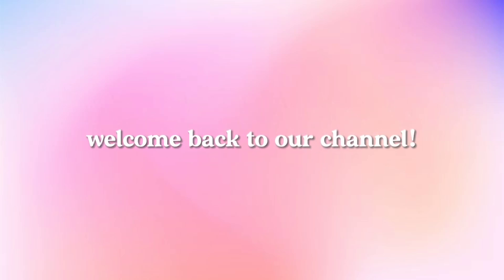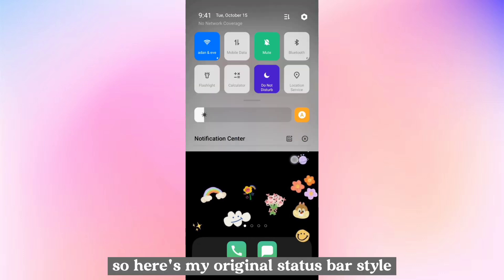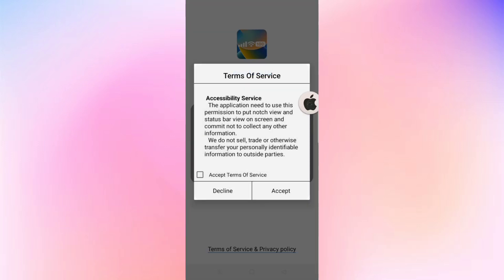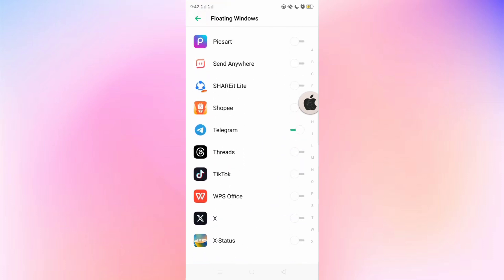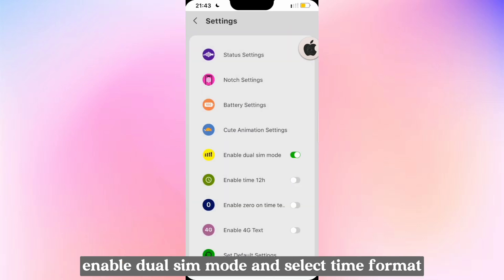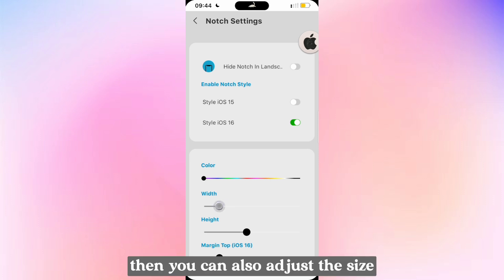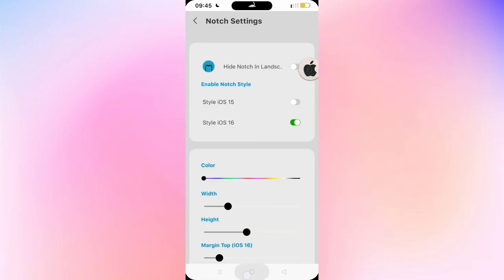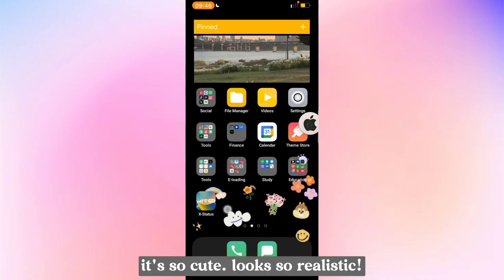iOS Style Status/Notification Bar (Transparent) on any Android